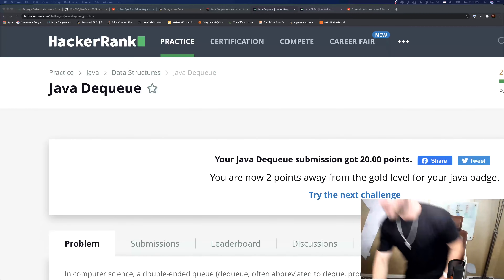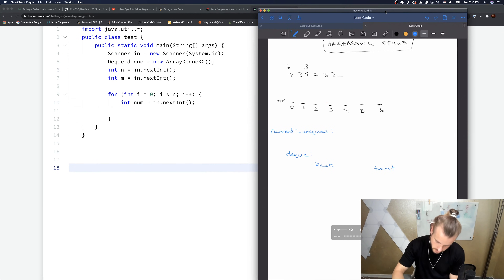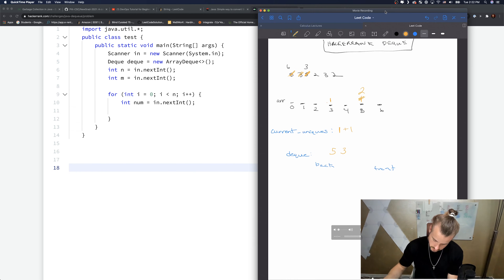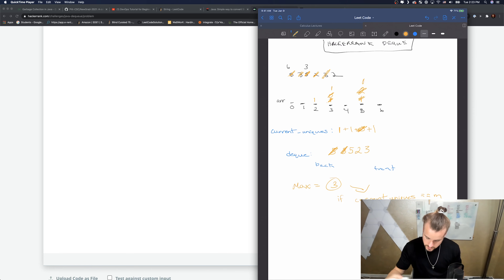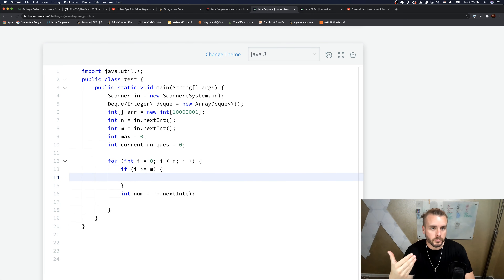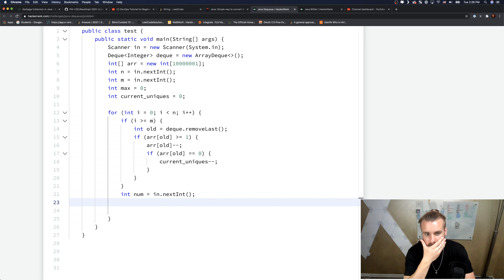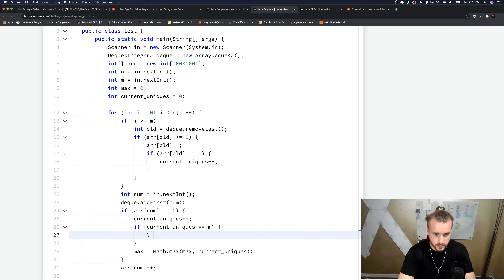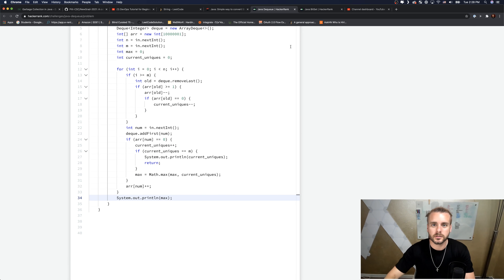HackerRank | Java Dequeue Solution Explained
Today we go over the HackerRank Data Structures Java Dequeue Problem. This a medium problem.